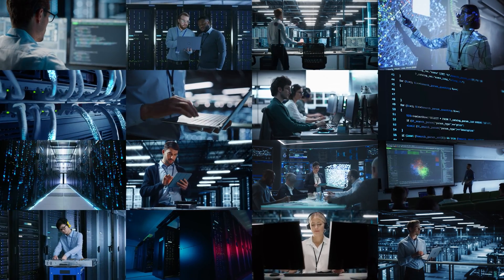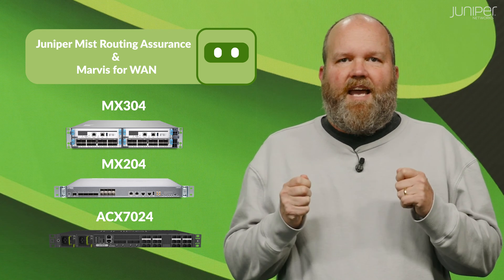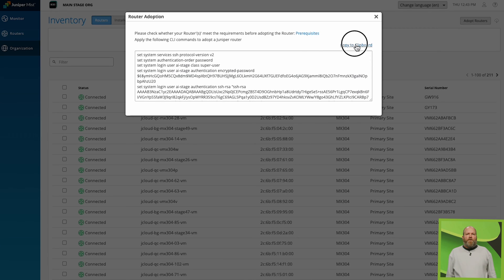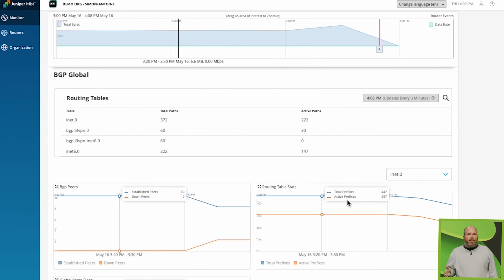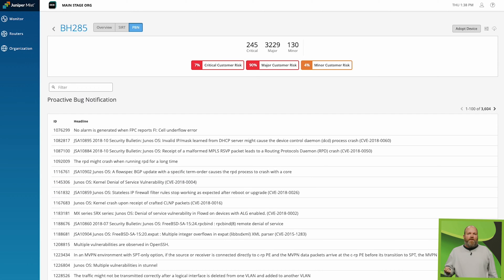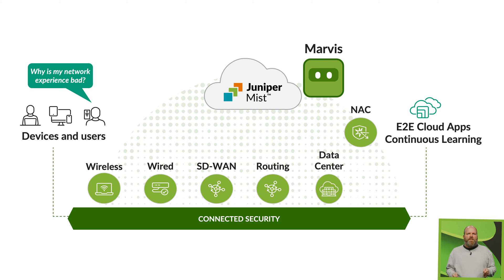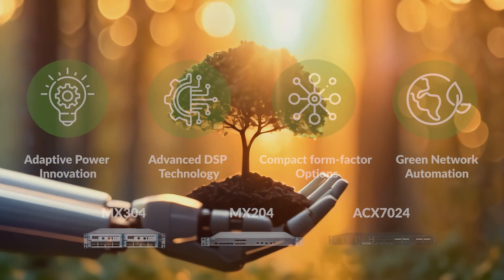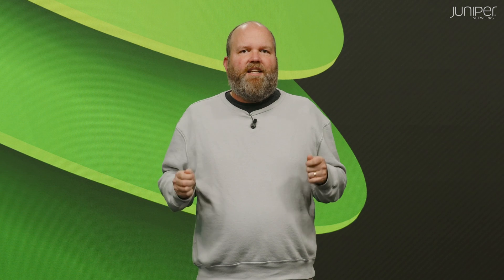Introducing Juniper Mist Routing Assurance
Juniper Mist Routing Assurance brings Juniper Networks high performance, sustainable and versatile enterprise edge routing platforms, such as MX and ACX series, under the Mist AI™ and cloud umbrella.

Marvis, Juniper’s conversational, AI-fueled interface allows effortless troubleshooting using natural language. It allows operations to faster identify issues, query network configurations and ask detailed product questions, reduces mean time to repair/innocence (MTTR/MTTI).

This first AI-Native Routing solution revolutionize WAN operation so enterprises  can modernizing their WAN edge. When combined with other Juniper Mist solutions it allows enterprises to streamline operations across all network domains.

AI and Edge Routing: The Perfect Marriage by Sunil Sadani